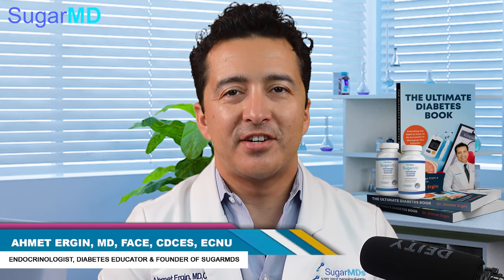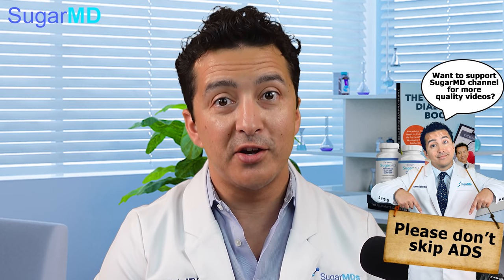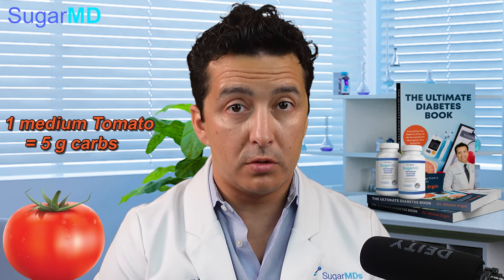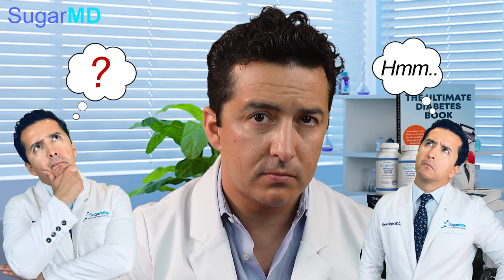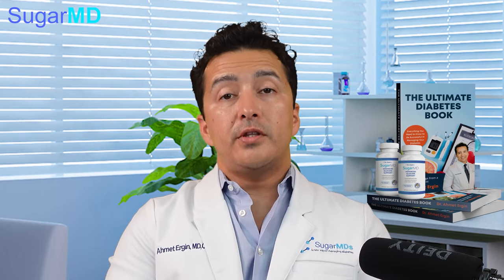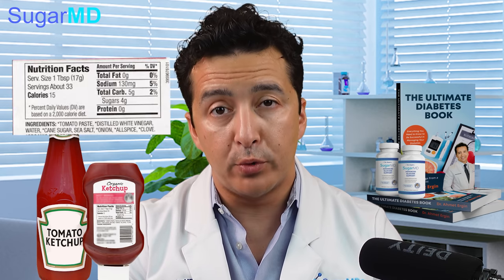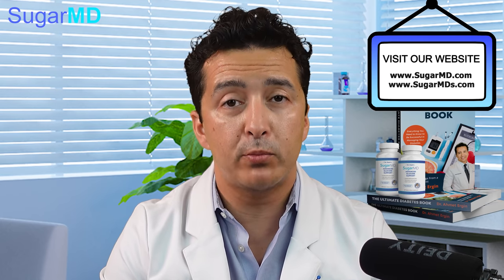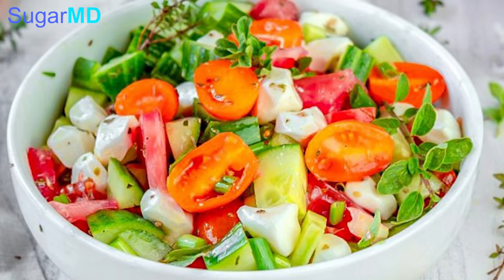You thought Tomatoes were Good For Diabetes? Fact vs Fiction!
Ever wondered about the Benefits of Tomato on a diabetic diet? Is it one of the good foods for diabetes? Tomatoes can be good or bad depending on how you use them. Tomatoes can be eaten fresh or used as tomato sauce or ketchup. Dr. Ergin explains how tomatoes may increase blood sugar. Whether you have type 2 or type 1 diabetes this video will give you some diabetes education.